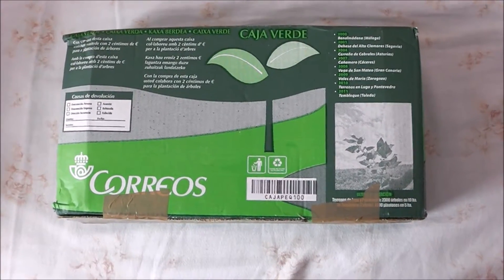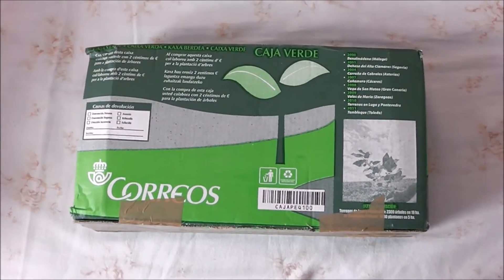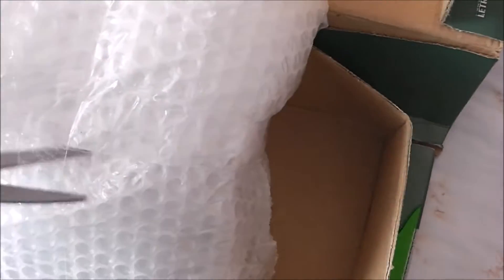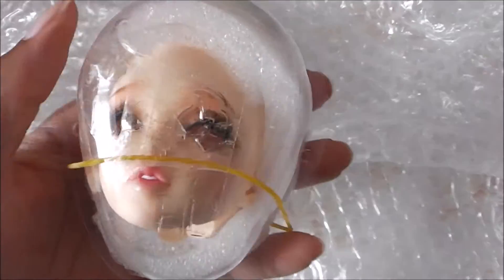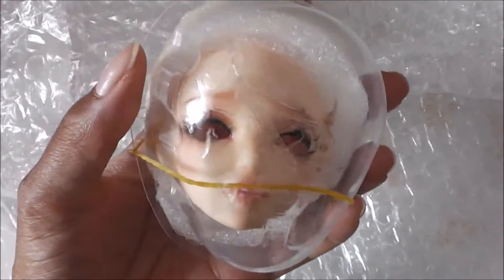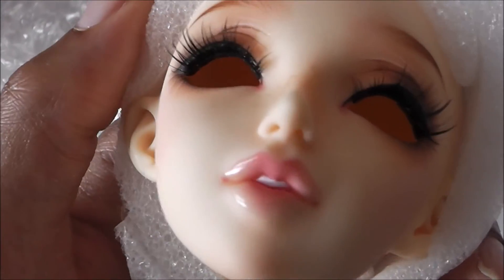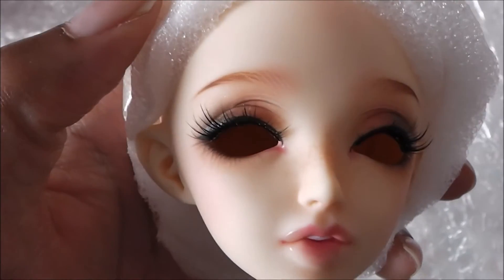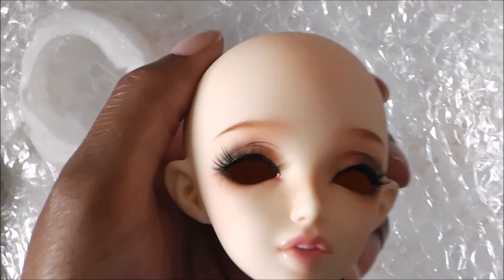Minifee Nanuri 2016 head box opening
I have a short box opening video for you guys! enjoy! XD